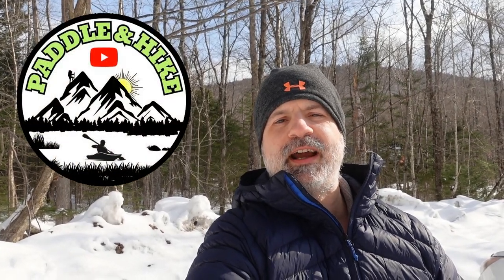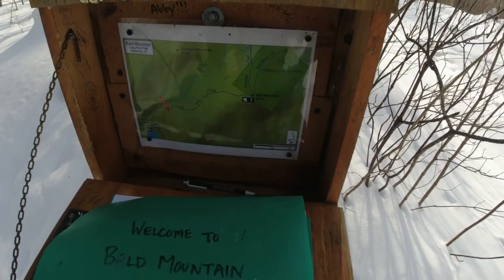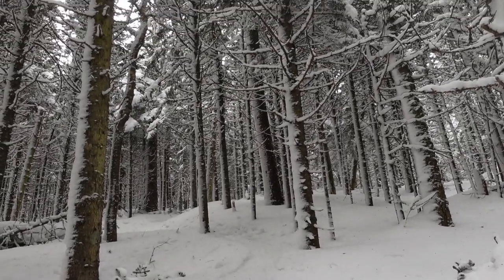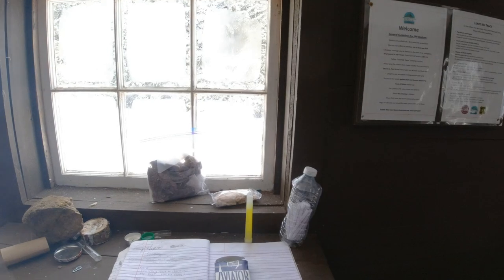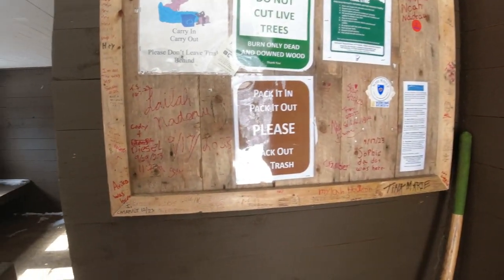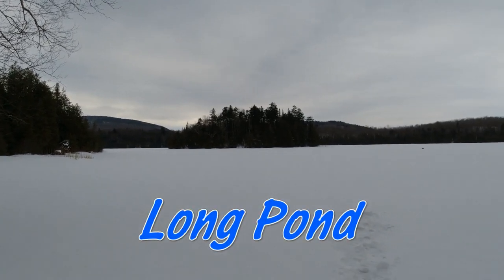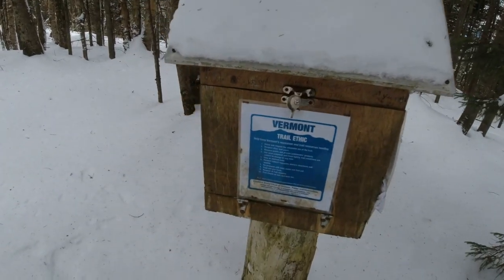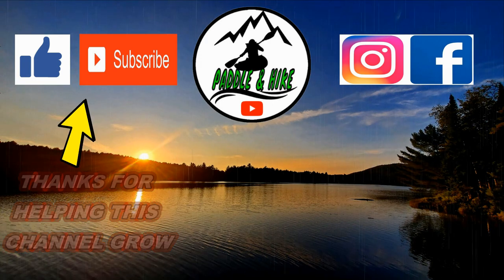Bald Mountain fire tower and Haystack Mountain | Vermont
Hiking Bald mountain fire tower and Haystack mountain.
Located in Vermont, USA.

💻  SOCIAL MEDIA 💻
🛍️ STORES 🛒
📷 RECORDING GEAR (Hiking)
- Sony ZV-1 (USA)
- Extra batteries (USA)
- Osmo action camera 4k (USA)
- Ulanzi mt16 stick-tripod (USA)
- Quick release plate (USA)
- Ulanzi light LED49 (USA)
- Samsung S10e cell (USA)
(STUDIO)
- EICAUS 10" Ring light (USA)
- SPADE Dash Cam (CAN)
⛺ ❤️ RECOMMENDED GEAR : (Amazon USA)
Katadyn BeFree filter
Platypus Quickdraw filter
Gregory Miwok 24L
Lanshan 1 pro tent
Lanshan 2 pro tent
Naturehike Cloud-up 2 20D tent
The Pen Fishing Rod